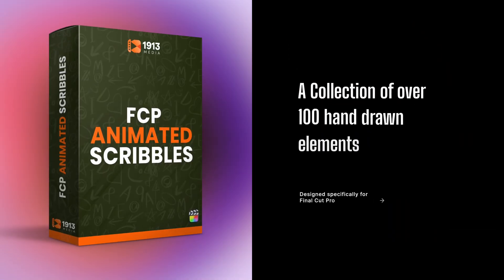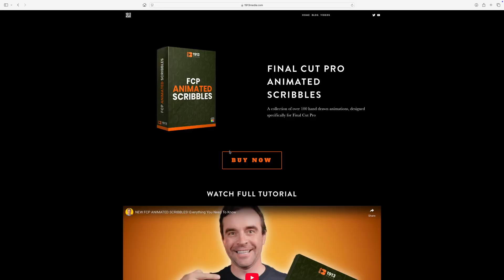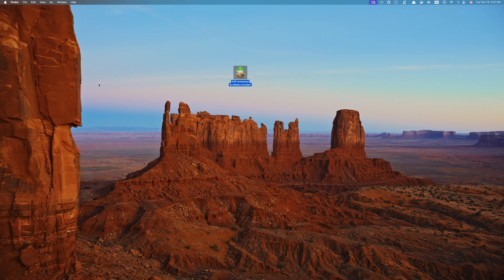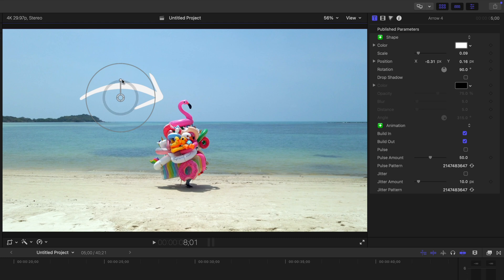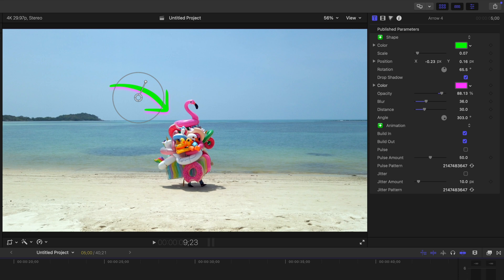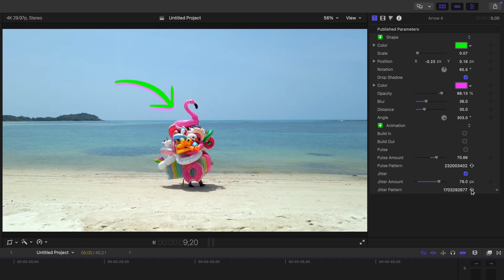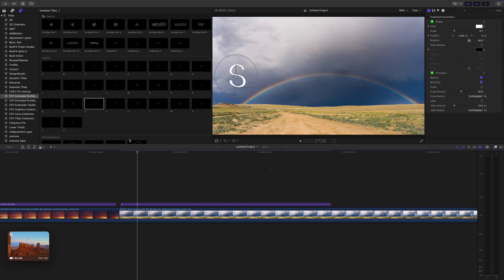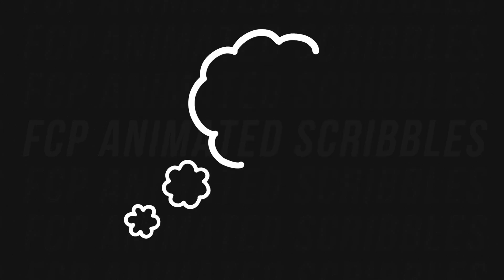Final Cut Pro Animated Scribbles 1.1 – FREE Update & New Features!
For the next 7 days, Final Cut Pro Animated Scribbles and ALL my plugins are on sale!

A few months ago, I released Final Cut Pro Animated Scribbles, a plugin that lets you add hand-drawn animations to your Final Cut Pro projects. Today, I’m excited to introduce the 1.1 update! 🎉

✅ Bug Fixes – Improved stability & performance
✅ Wide Gamut HDR Compatibility – Fully functional in HDR libraries
✅ 5 New Presets – Animated Arrow, Halo with Wings, Speech Bubble, Money, and Thinking Bubble

🛠 Why Final Cut Pro Animated Scribbles?

✔️ Easy Installation – Just double-click the installer, and you’re done!
✔️ Huge Variety – Includes arrows, elements, shapes, symbols, and even a full animated alphabet!
✔️ Drag & Drop Simplicity – No blending modes, no keying—just plug & play.
✔️ Full Customization – Adjust size, color, drop shadows, animations, and more!

🔌 MY PLUGINS

💡 SERVICES I USE & LOVE